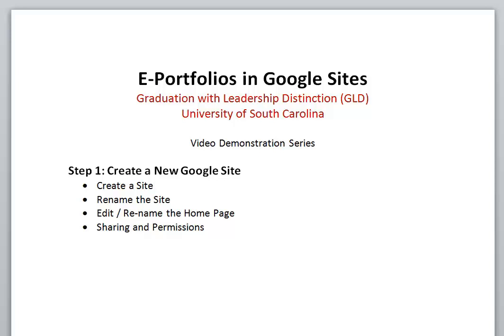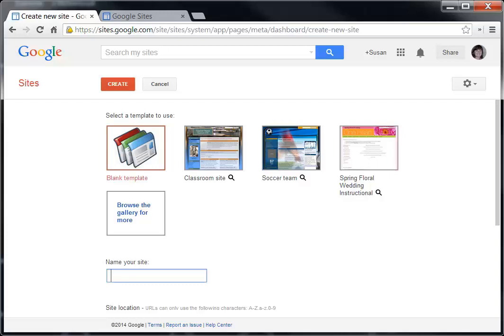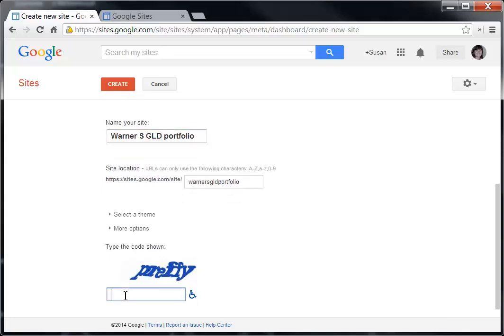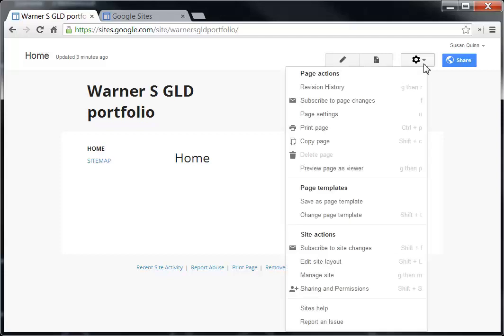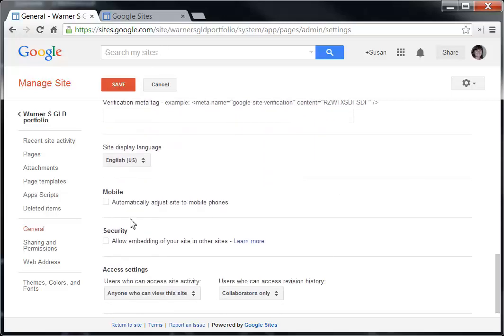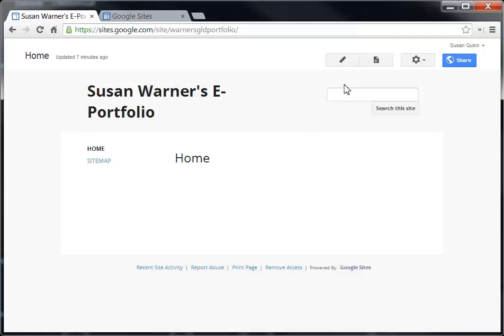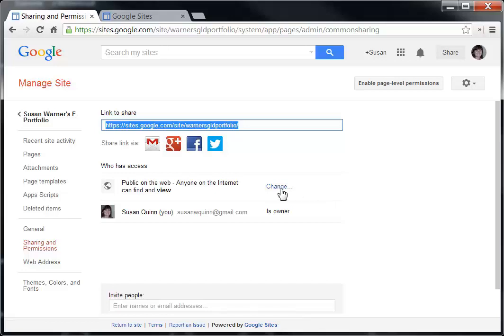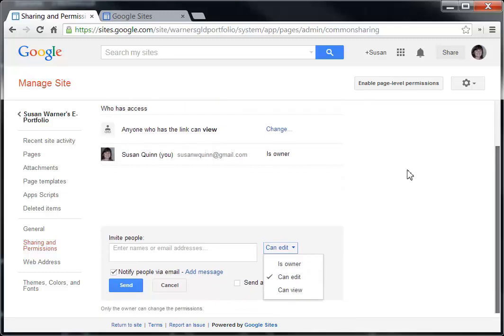GLD Google Sites Video 1